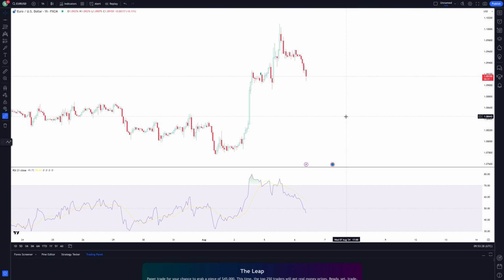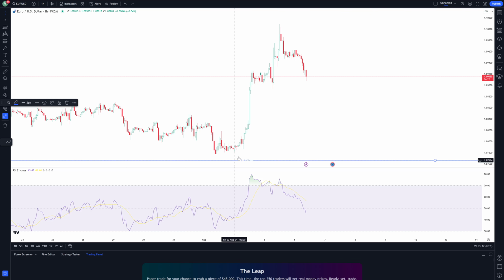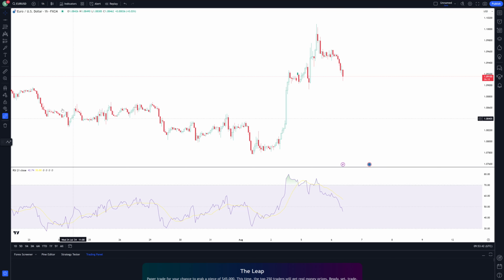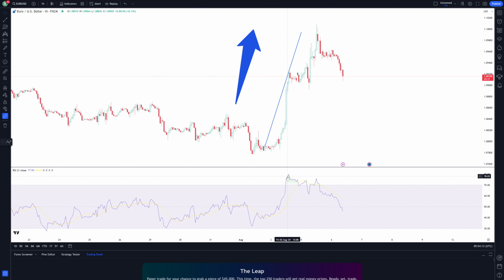🚀 EURUSD Update: Navigating Yesterday’s Market Carnage 🌪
👋 Hey guys, Vineet here with a quick update on EURUSD 📈
📅 Today, we’re looking at an hourly chart of EURUSD ⏰
🔍 Analyzing the carnage from yesterday and the trade opportunities it presented 💡
😨 Extreme emotions and sentiments are evident - short traders are panicking!
📊 This setup is based on an hourly chart for clearer demonstration (4-hour chart is even more intense) 🕒
📉 Indicators to watch:
RSI Peak: Momentum peaks while the price continues to rise 📊
Price Peak: Identifying the highest price point 🏔
Momentum Shift: Downturn in momentum indicating a price turn 🔄
📐 Drawing two parallel lines to mark the peaks:
🔹 First Line: Peak of the RSI indicating momentum peak 📈
🔹 Second Line: Peak of the price 📉
📝 Analyzing the trend line break for entry points:
📉 Price in an uptrend, emotions at their peak, RSI peaking while prices go higher
✅ Confirmation by a trend line break - enter the trade here 🎯
🎯 Quick 100 pips gain if executed correctly 💰
🛑 Stop loss set above the trend line to validate the trade 🚫
🔄 Price uptrend with RSI peak indicates a turning point 🎢
📈 Keep your emotions in check and make informed trading decisions. Let's navigate the markets together! 🚀